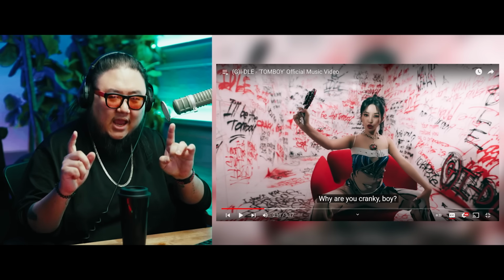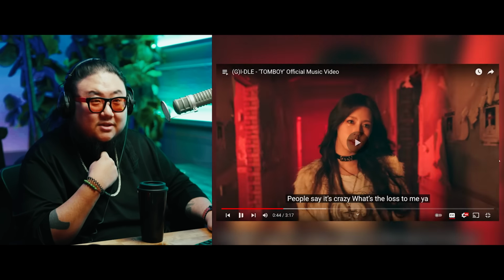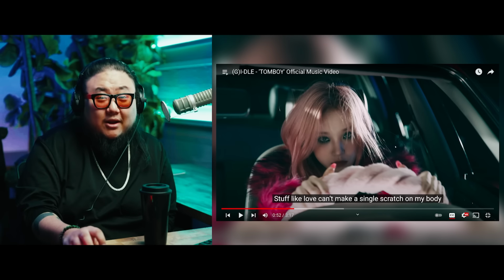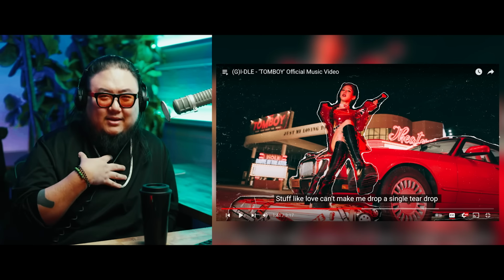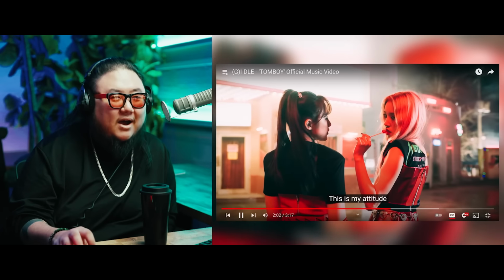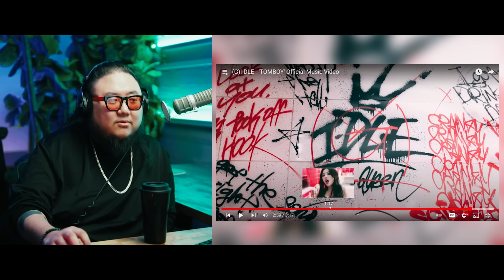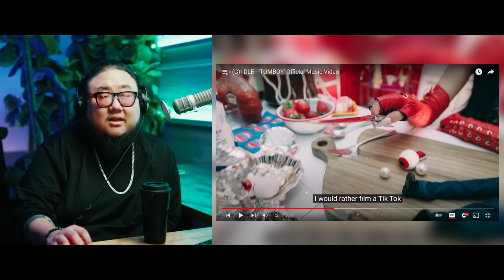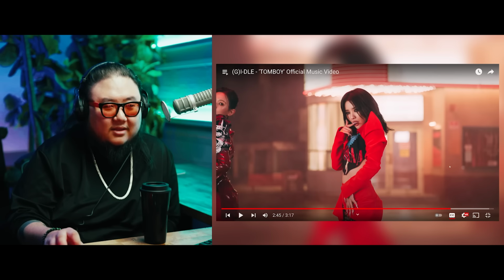The Kulture Study: (G)I-DLE 'TOMBOY' MV REACTION & REVIEW